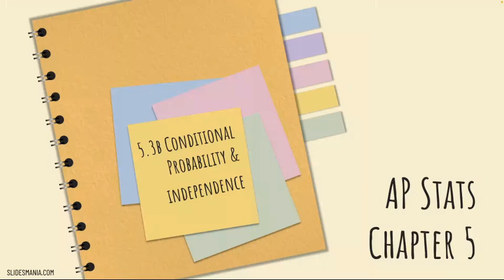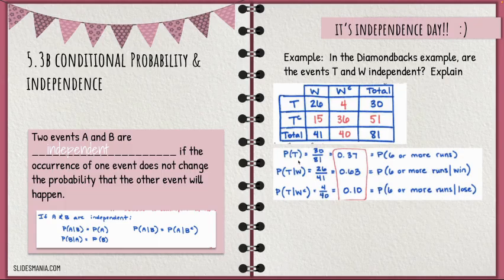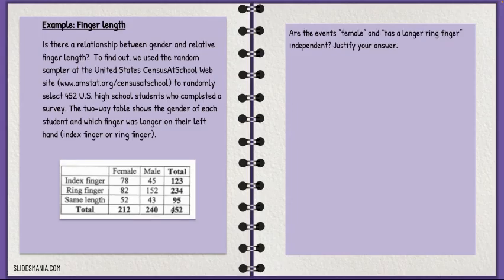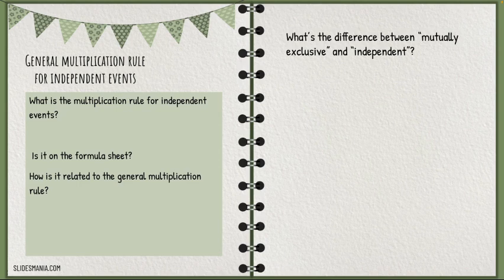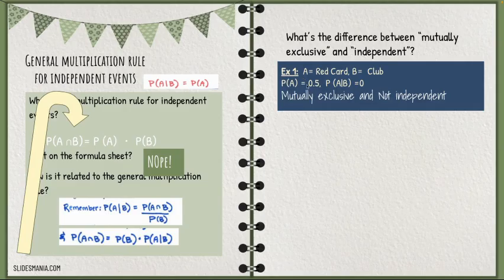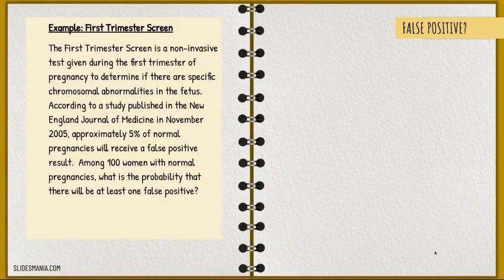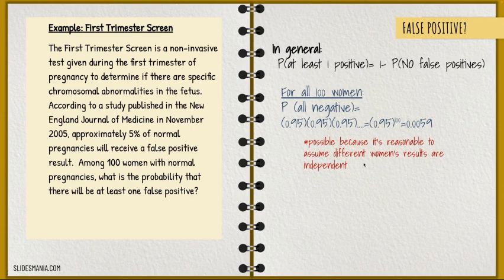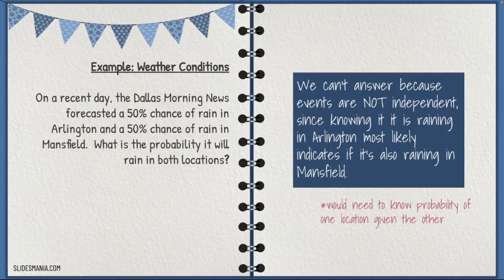AP Stats 5.3b Conditional Probability and Independence